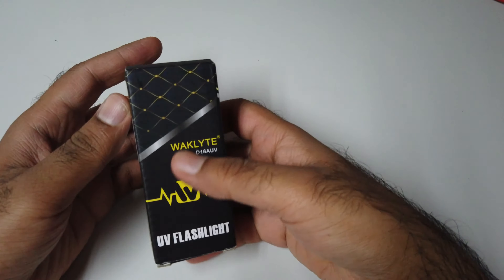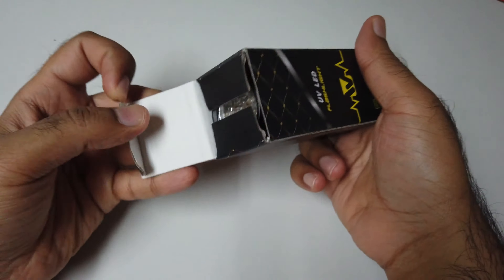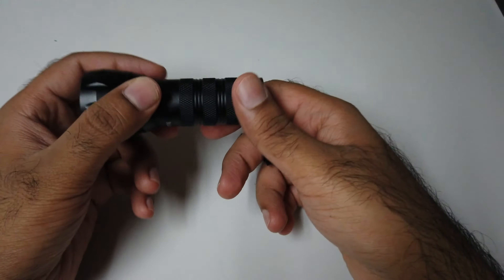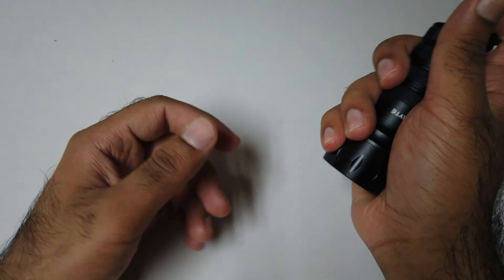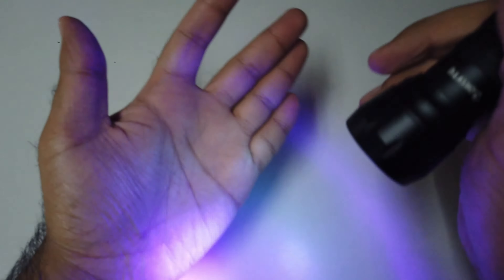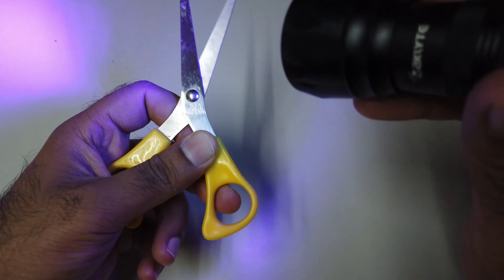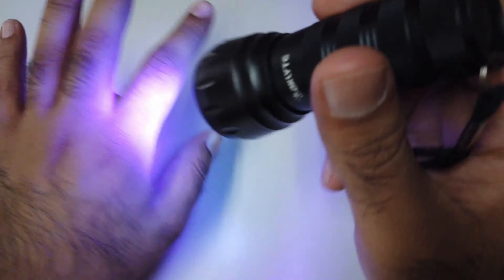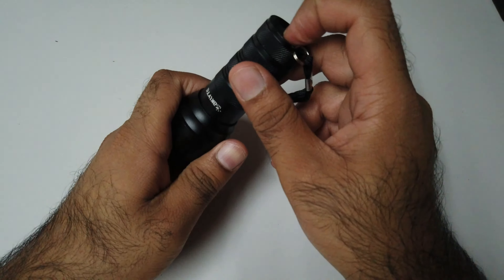$8 Mini 21 LED UV Flashlight Review from Amazon!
If you are looking for a Ultraviolet Flashlight than here is the Mini 21 LED UV Flashlight. I love this Purple UV Torch for checking bacteria, and see how clean it is.

🛬Photography AudioBook